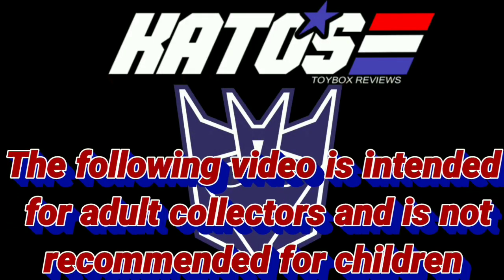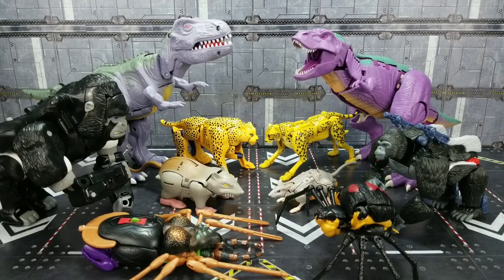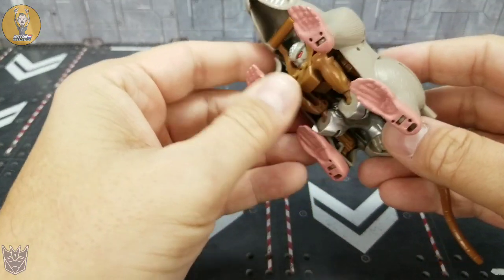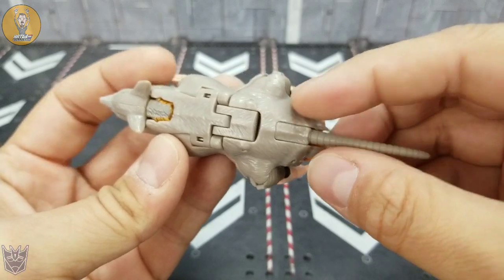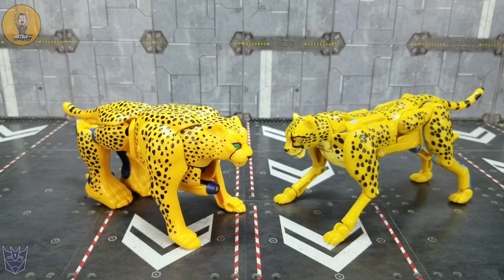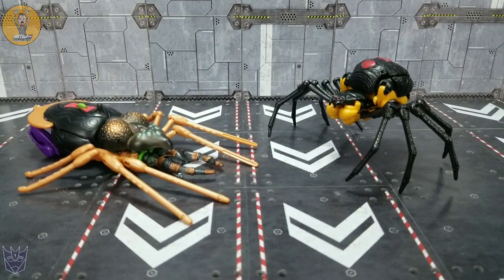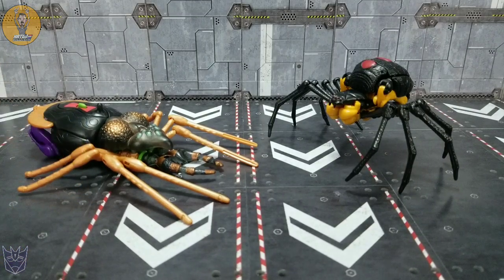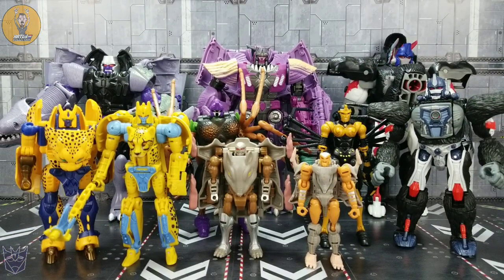Transformers War for Cybertron Kingdom Wave one VS 1996 Transformers Beast Wars Wave One Part 2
Howdy folks 🤘😁🤘

Today, thanks to BaCon from Tformers,  I am going to compare 1996's Transformers Beast Wars to Hasbro's Transformers War For Cybertron Kingdom Wave one.

my gear:
Electric Motorized Rotating Turntable:

Lapel Microphone: